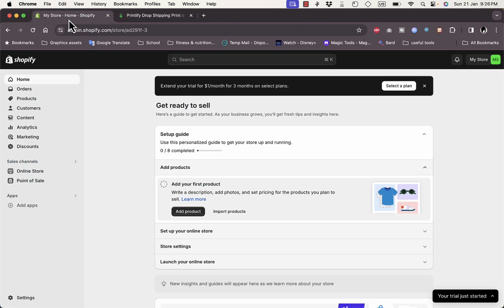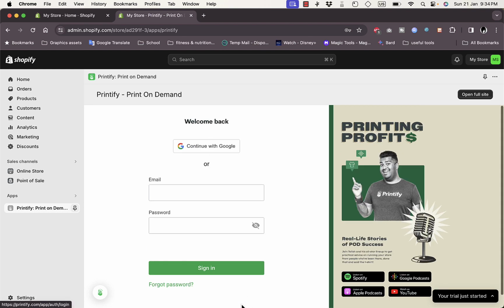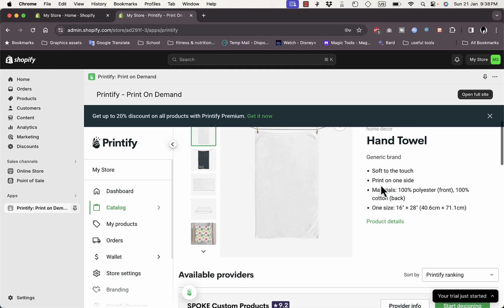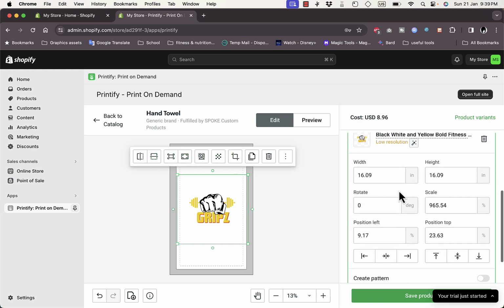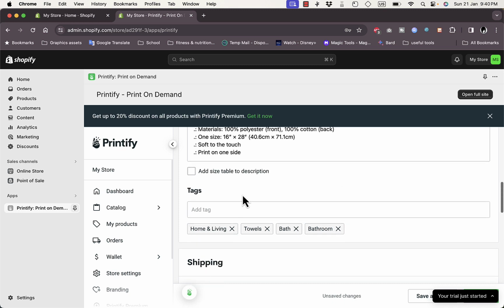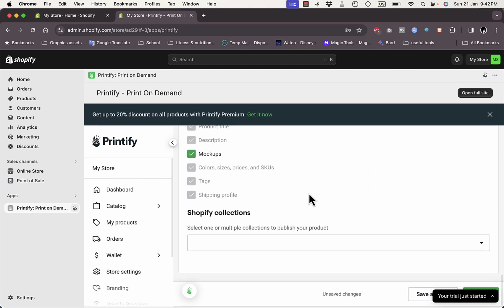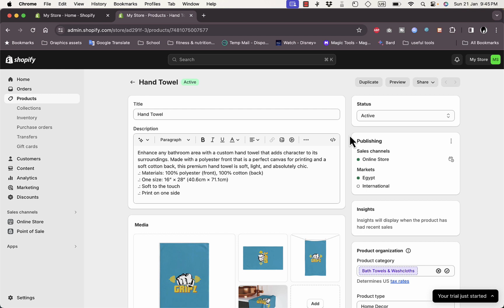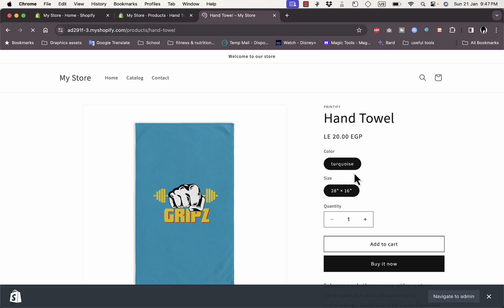How to Create a Print on Demand Shopify Store (In 10 Mins)